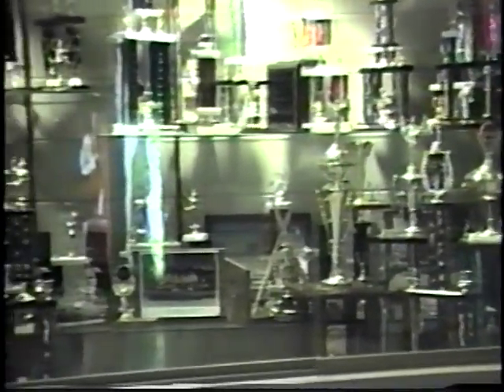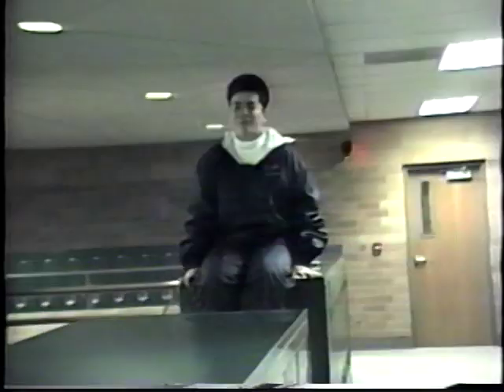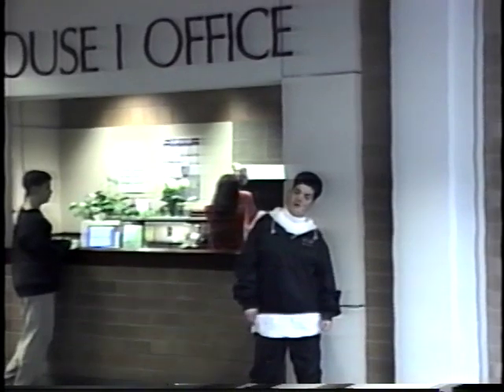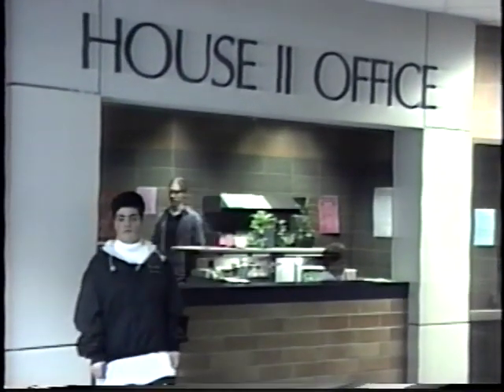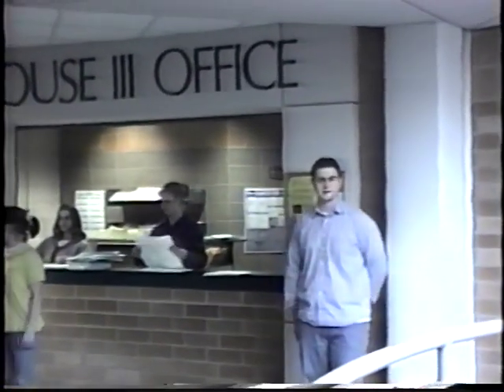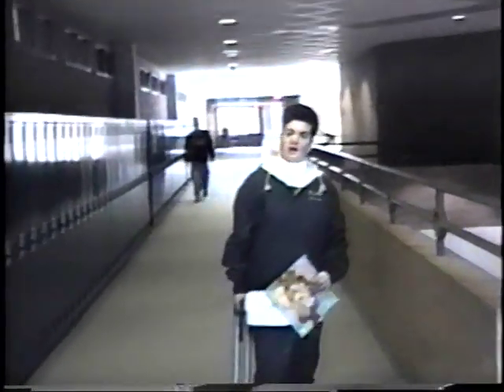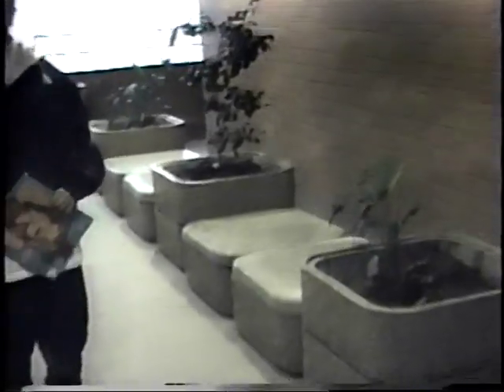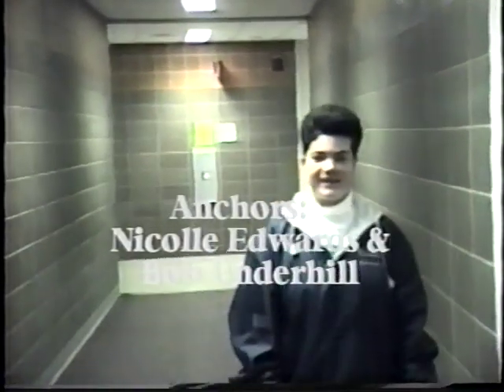Champlin Park High School - Random VHS Tape, 1997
Here's 5 minutes 50 seconds of the finest re-re-re-used VHS tape from Champlin Park High School's Audio-Visual department I have been holding on to for too many years.  I recognize some people, but I don't know their names.

We join the tape in-progress for a tour of a few areas around Champlin Park High School's campus, and then are treated of an uninteresting interview with somebody at a potter's wheel, already in progress, and their credits.
Mr Zimmerman and Mr Lundeen would be proud.  Maybe.

NOTE:  If this video has you in it, and you DON'T want it on YouTube, drop me a message.